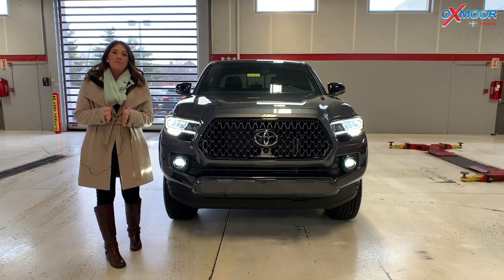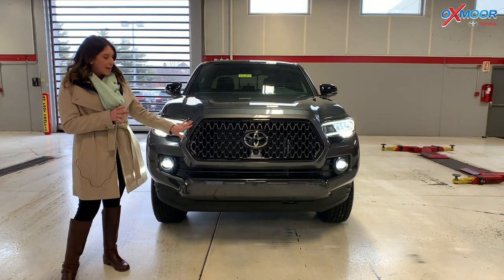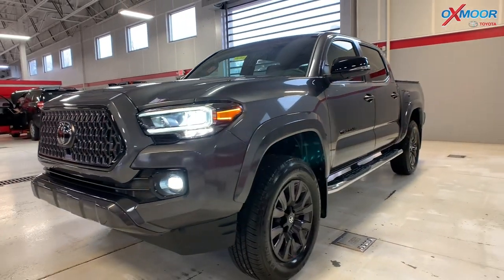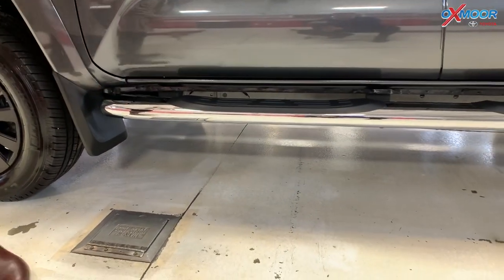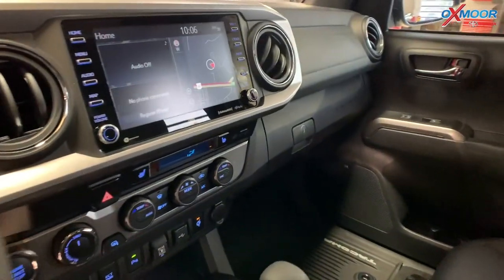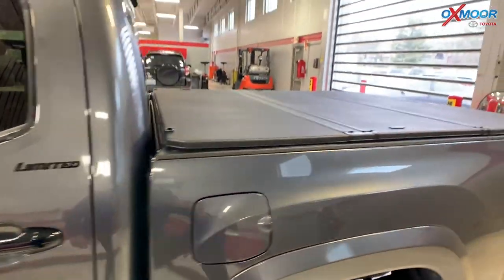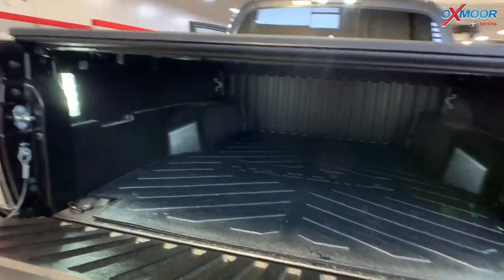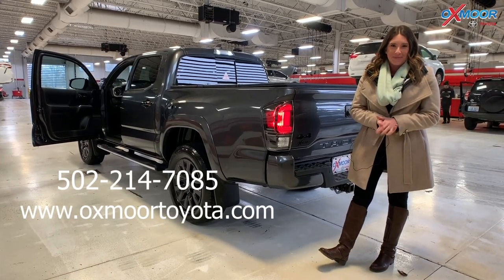2021 Toyota Tacoma Limited- Nightshade Special Edition, FOR SALE at Oxmoor Toyota in Louisville, KY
2021 Toyota Tacoma Limited- Nightshade Special Edition, FOR SALE at Oxmoor Toyota in Louisville, KY

This 2021 Toyota Tacoma Limited Nightshade Edition in the Magnetic Gray Metallic exterior color is the ONLY ONE in the State of Kentucky! Stop by today to check it out, it wont last long!

Oxmoor Toyota
8003 Shelbyville Road